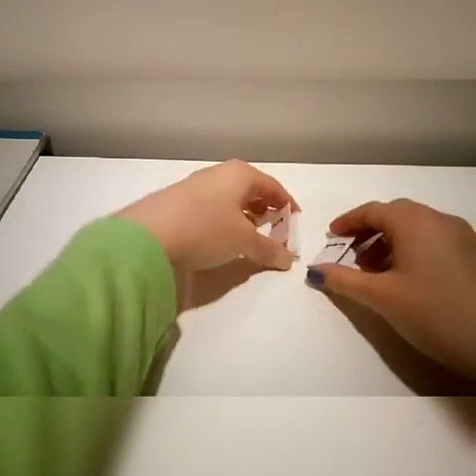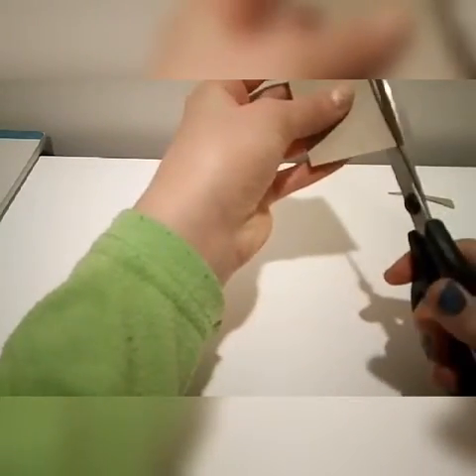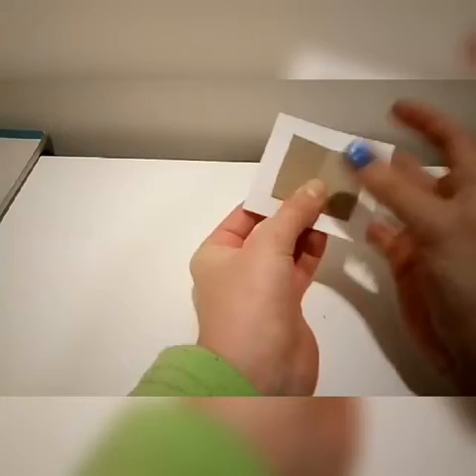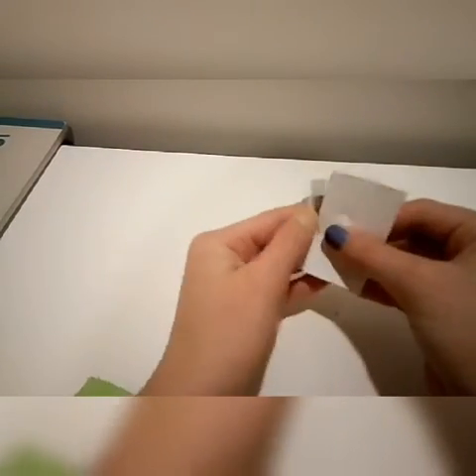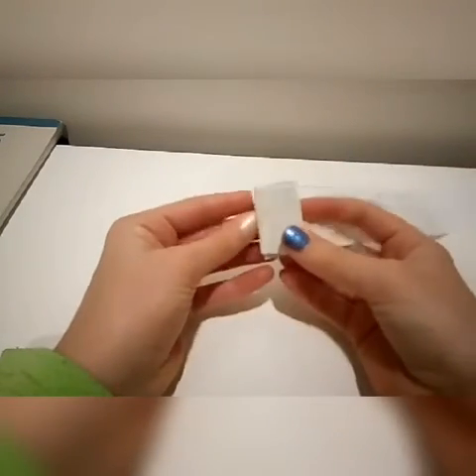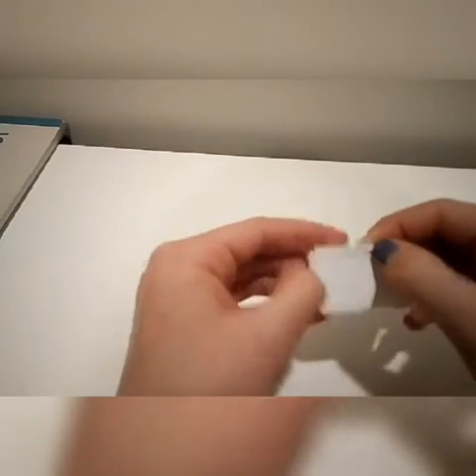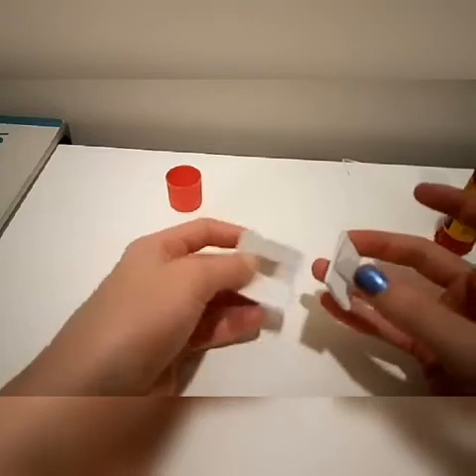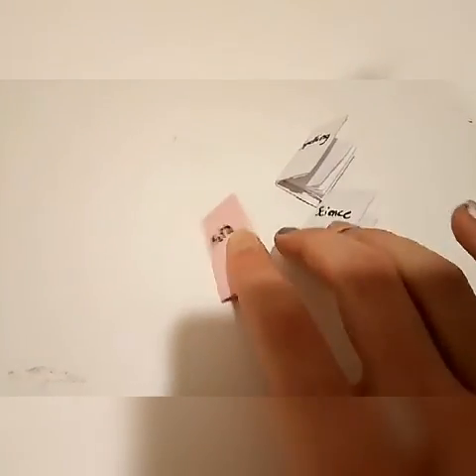Doll school books